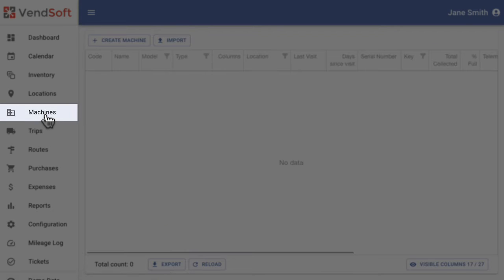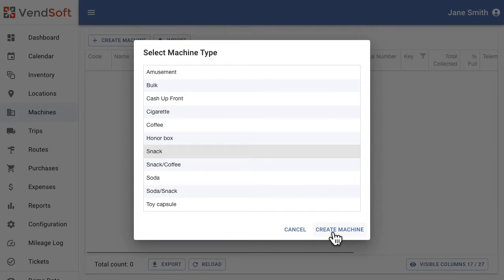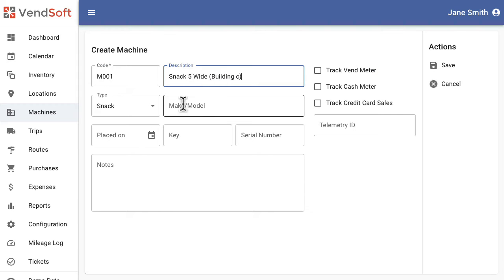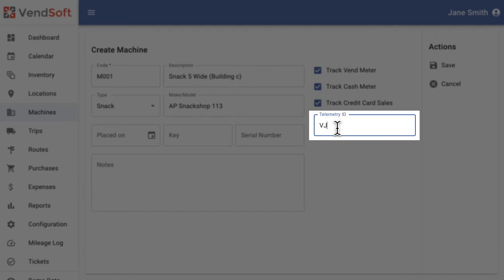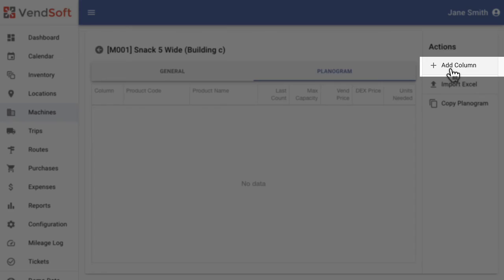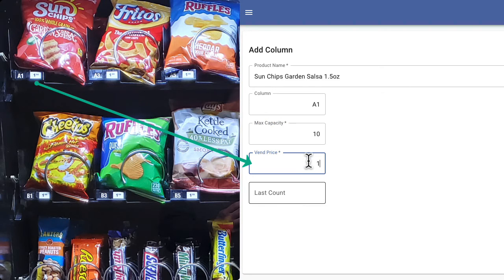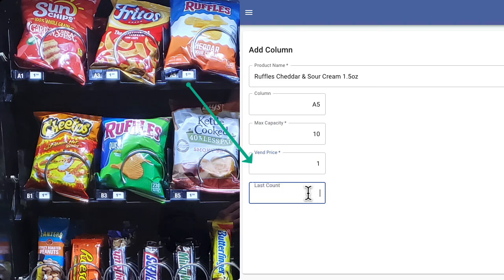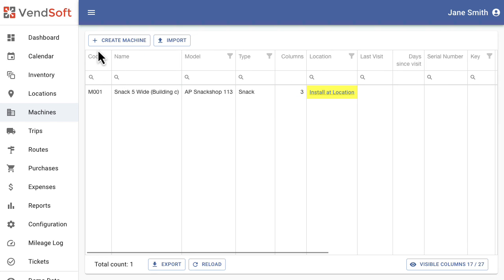How to create a vending machine in VendSoft and add products to it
Welcome to our tutorial on how to create a new machine in VendSoft. Start by navigating to the machine screen. Click on the Create Machine button to start the process.

First, you'll need to select the machine type. In this tutorial, we will describe the process for snack or cold drink machines. We will explain the specific functionality for amusement, bulk, and coffee machines in separate tutorials. Let's start by filling out the basic information.

In the code field, input an alphanumeric identifier for the machine. If you don't have a numbering scheme, you can accept the sequential number automatically generated by VendSoft. In the description field, you can enter some free text description of the machine that will help you quickly identify it. You can add additional details to the optional fields model, key, and serial number. You can also choose to track Vend meter, Cash meter, and Credit card sales for the machine. You will be able to record the meter readings on the mobile app. In the Telemetry ID field, you can enter the serial number of the credit card reader. After filling out the basic data and clicking save, you'll move to the second phase, creating the machine planogram.

VendSoft will automatically open the machine's planogram tab. You can add selections to the Planogram by clicking on the add column button. On the Add Column screen, you have to select the product. In the Column field, you have to enter the item selection.

This corresponds to the physical label in the machine that the user would press to bend the column. In the max capacity field, you can enter the total number of products that will physically fit in the column. In the Vend Price field, input the selling price of the product. The Last Count field is the last fill level of the selection or the number of items in it after filling it during the last visit. If you want create an empty machine that you will fill on the first visit, you must leave the last count field empty.

If you want to add an existing machine with some products in it to VendSoft, you have to enter the last count value when you create the machine. The last count value will be added to your total inventory. It will not be subtracted from the warehouse. Once you've entered all the details, Click save.

And there you have it! You've successfully created and configured a machine in VendSoft.